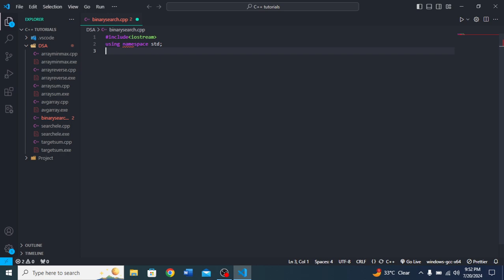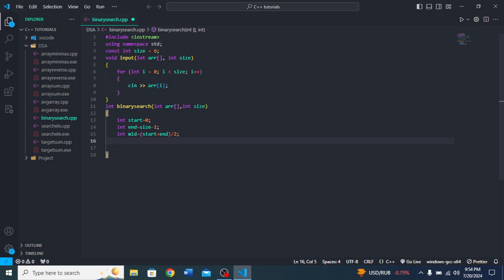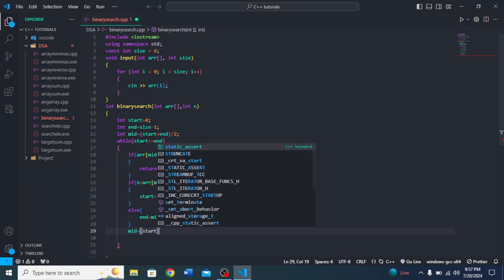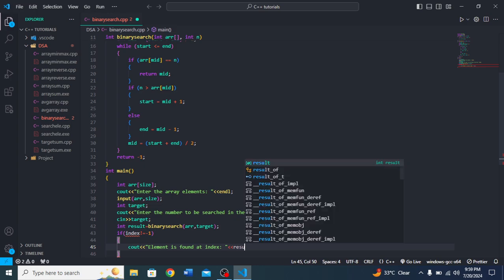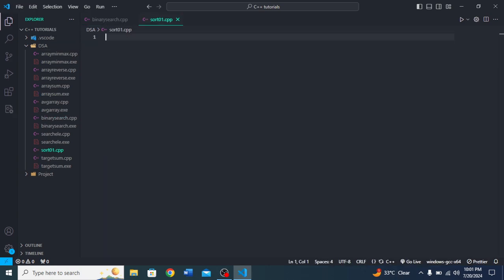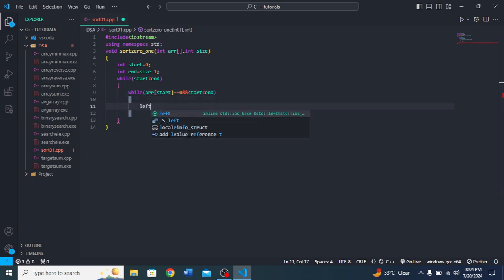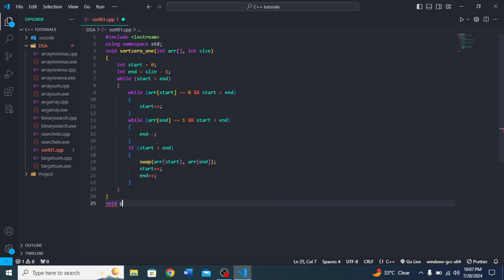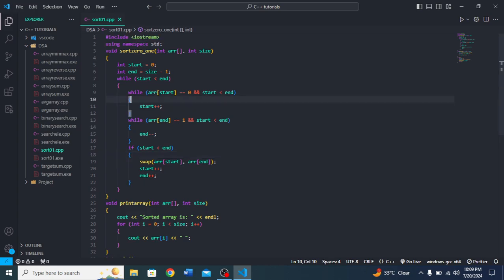Binary Search in C++ | 0-1 Sorting Algorithm | Data Structures and Algorithms Tutorial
Welcome to our tutorial on Binary Search and 0-1 Sorting in C++! In this video, we'll dive into two fundamental concepts in Data Structures and Algorithms (DSA):

🔍 Binary Search in C++: Learn how to implement and understand binary search, an efficient algorithm for finding an element in a sorted array with a time complexity of O(log n).

🔄 0-1 Sorting Algorithm: Discover the 0-1 sorting algorithm, a technique used to sort an array containing only 0s and 1s. We'll cover step-by-step implementation and explain the logic behind it.

📚 What you'll learn:

How to write a binary search function in C++
The importance and application of binary search in computer science
Implementing 0-1 sorting in an array

Whether you're a beginner or looking to strengthen your understanding of DSA, this tutorial is perfect for you.

Chapters:
00:00 Introduction
01:10 Binary Search in C++
11:24 0-1 Sorting Algorithm